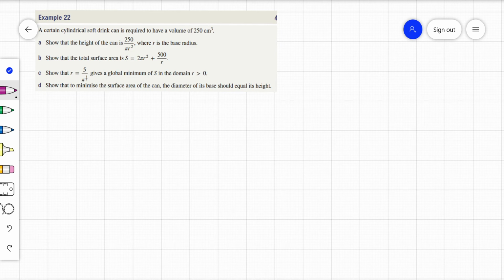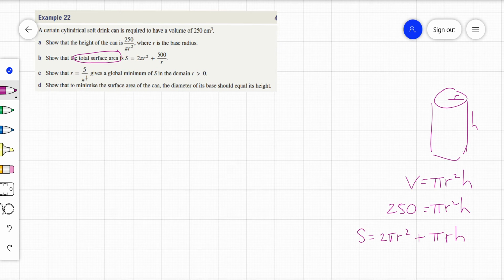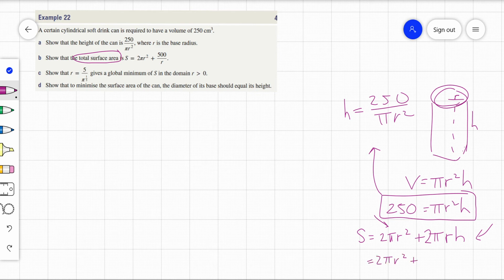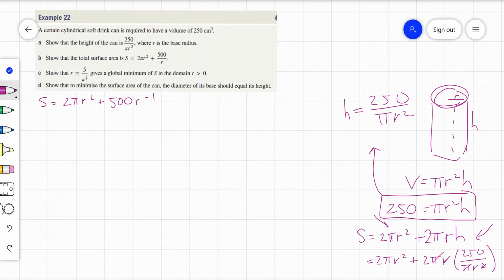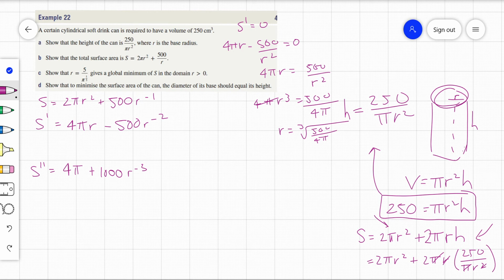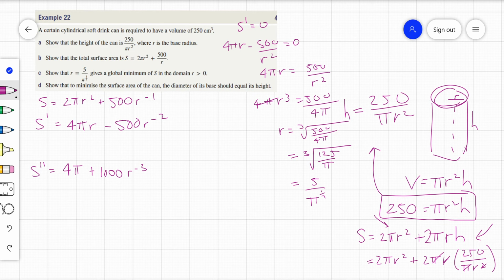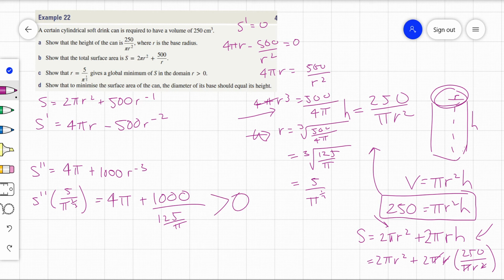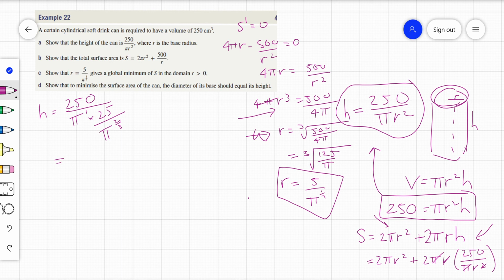12Ext1 Ex4H ex22